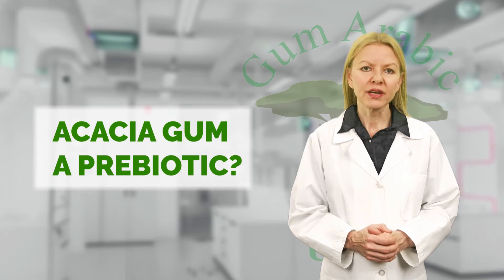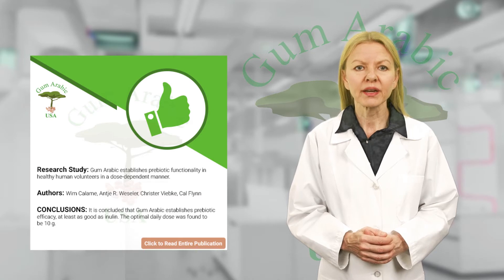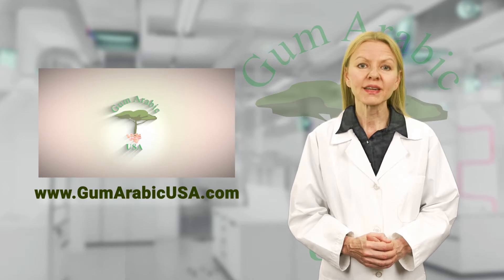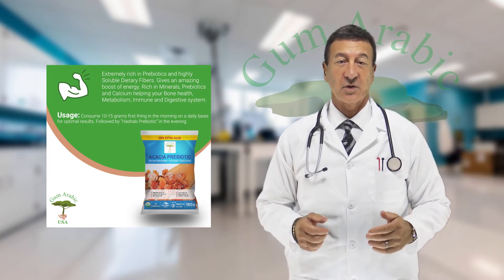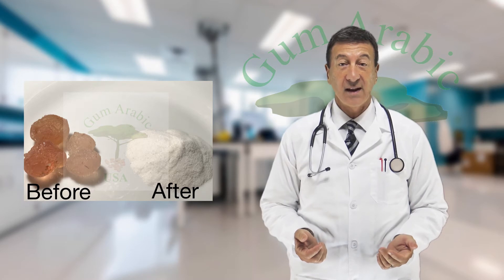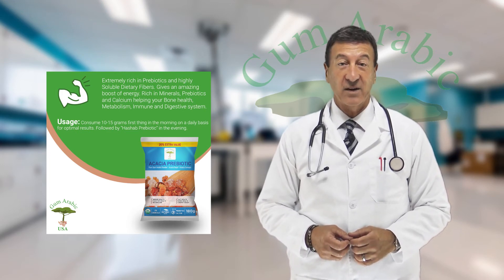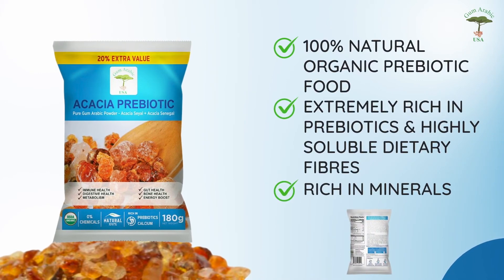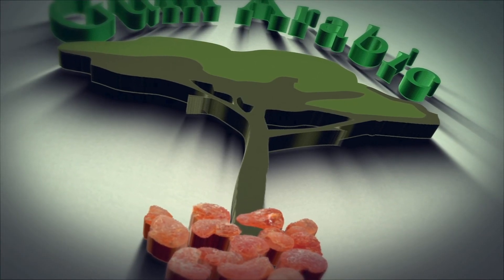Is Acacia Gum Arabic A Prebiotic? - Acacia Gum Arabic Research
To buy Pure Acacia Senegalia Gum aka Hashab Gum:

In the video we will answer the question whether Gum Arabic or Acacia Gum is considered a Prebiotic or not. A research study conducted in 2008 concluded that Gum Arabic establishes prebiotic efficacy that is at least as good as inulin. They also found that the optimal daily dose to reach this prebiotic effect was 10 grams daily. Although Inulin is thought to be the best source of prebiotics in the North America and western Europe; we in Gum Arabic USA believe Acacia Gum is much better because its one hundred percent natural in cultivation and extraction.